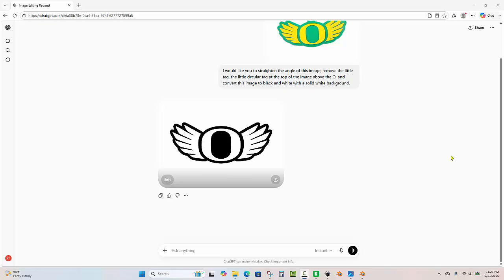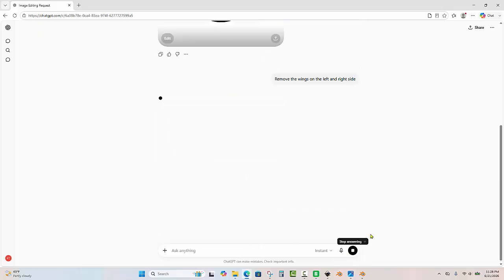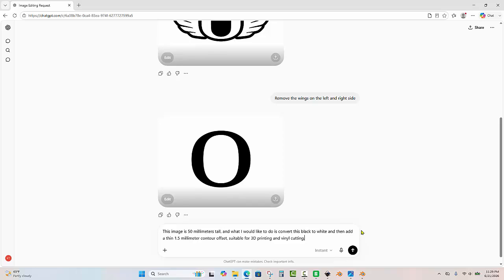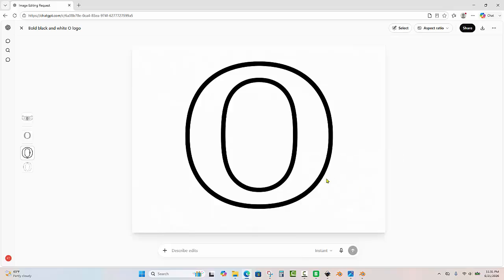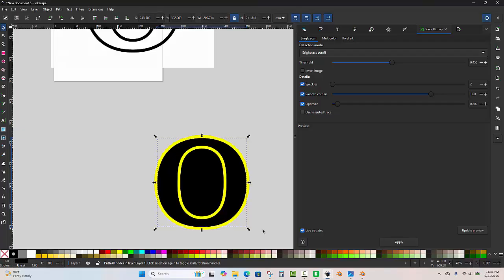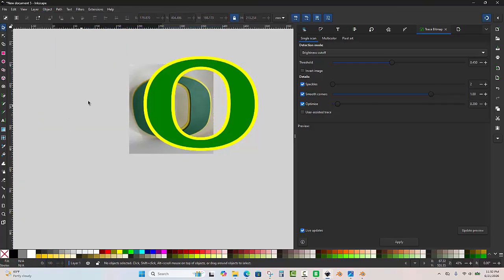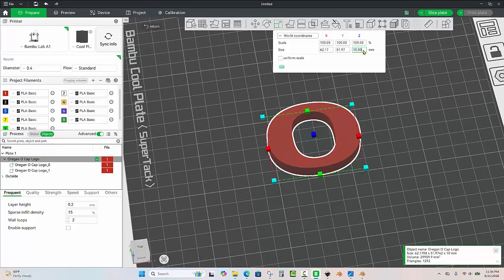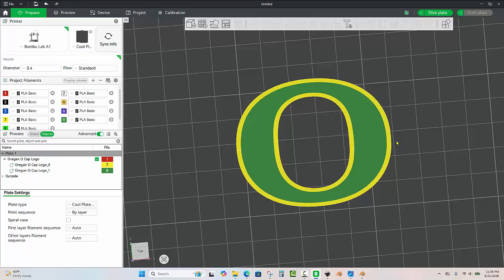3D Printing - Converting a PNG File to a 3D Model with InkScape and Bambu Studio - Oregon O Cap Logo